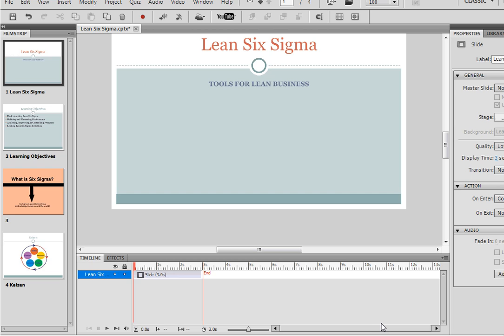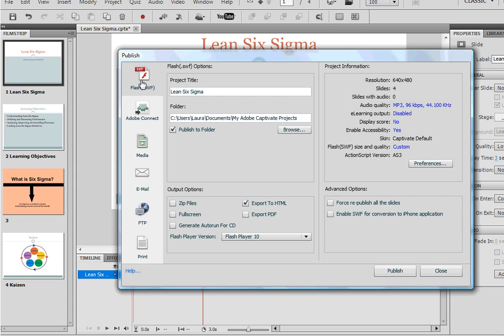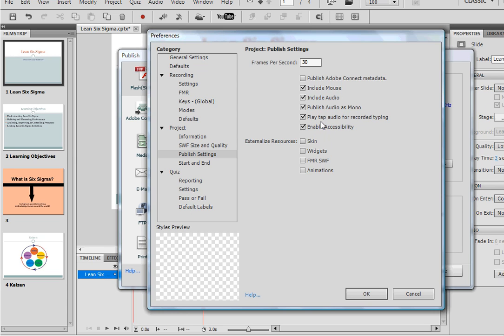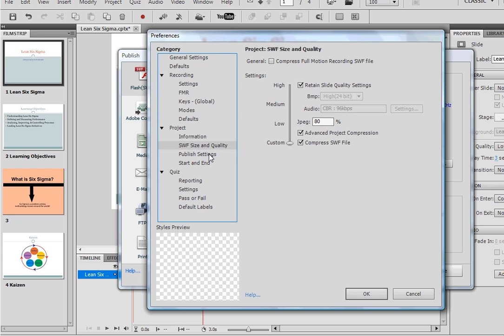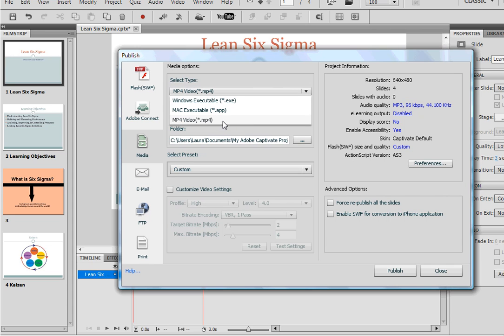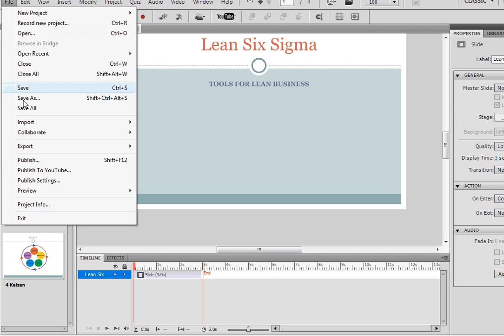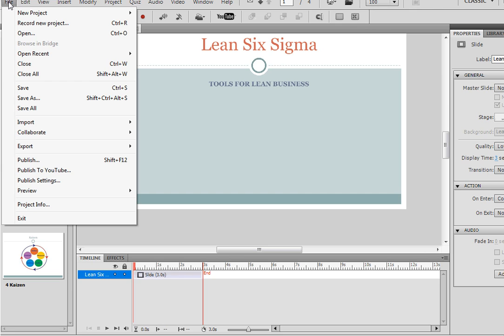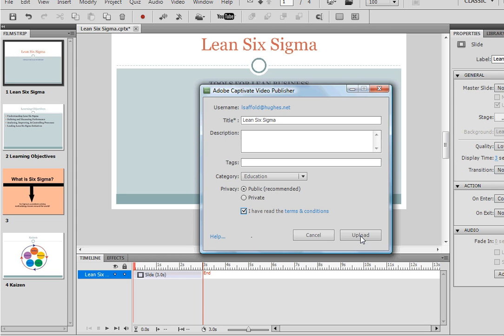Adobe Captivate_Tutorial.5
Adobe Captivate Basics